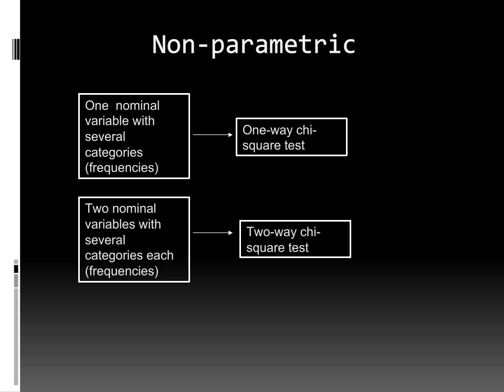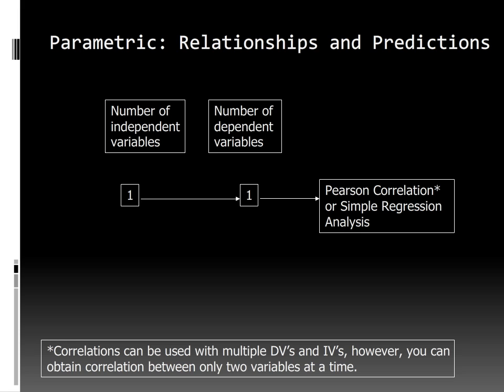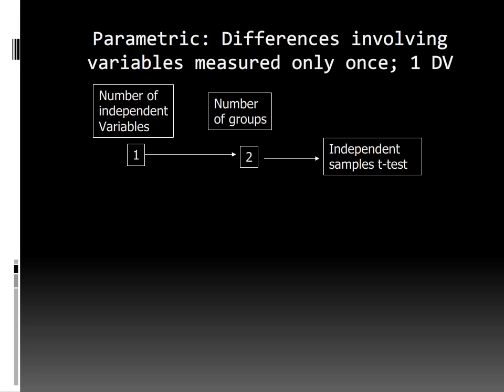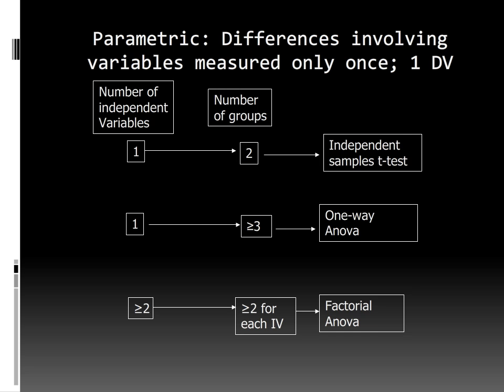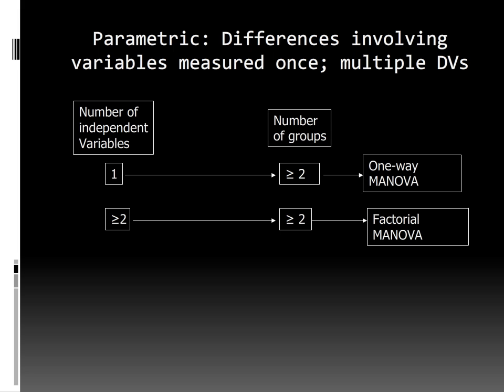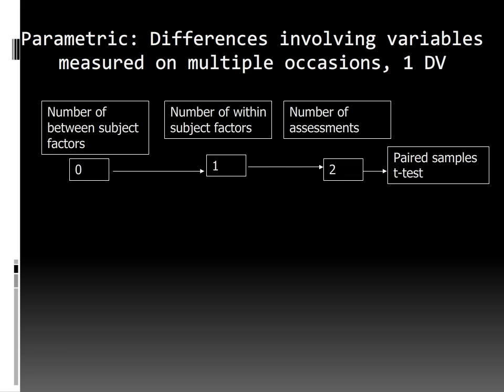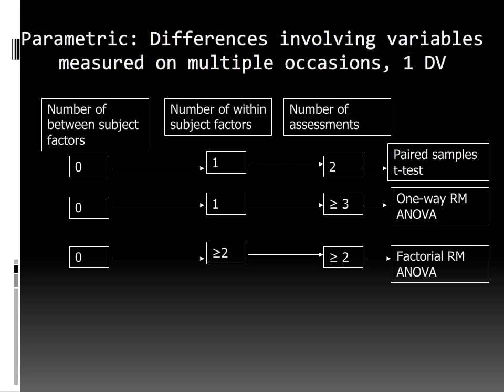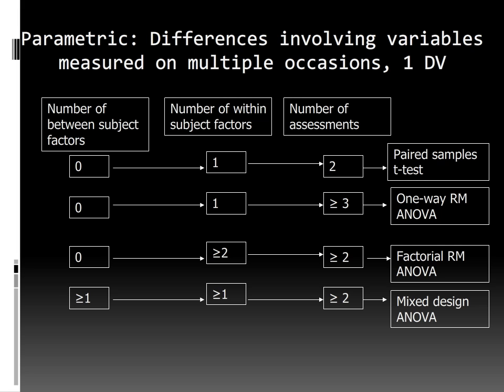Choosing a statistical test